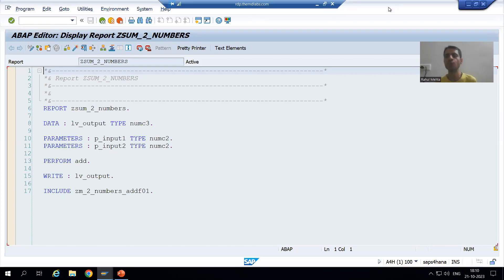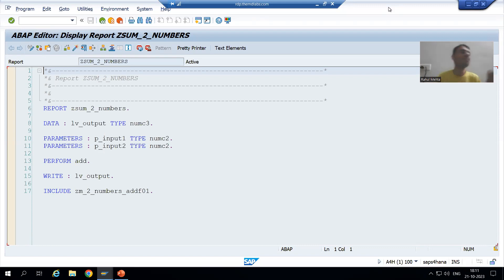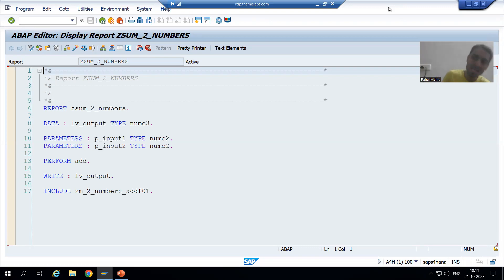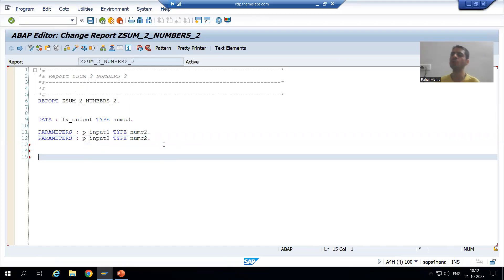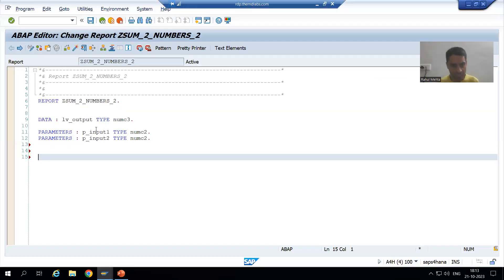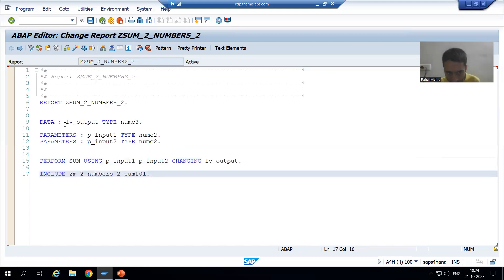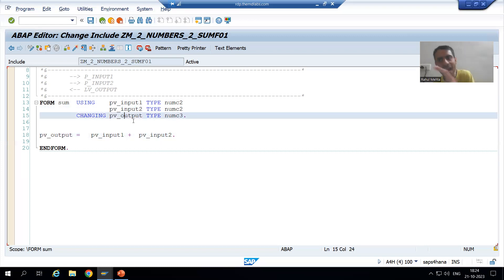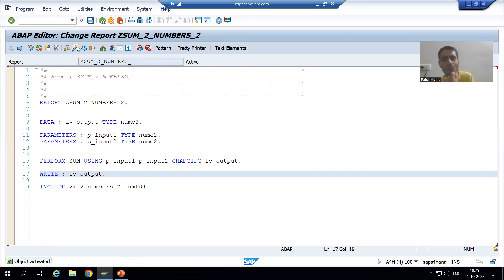26 - Modularization Techniques - Subroutines Part4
-Creation of Subroutines With Parameters.
-Understanding the Output in the Debugging Mode.